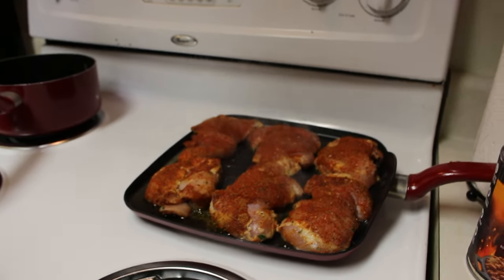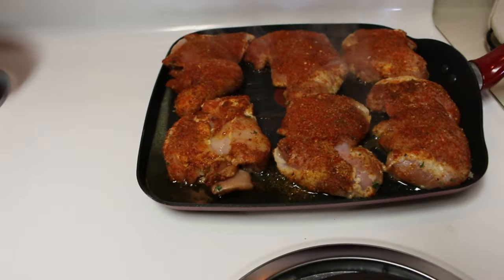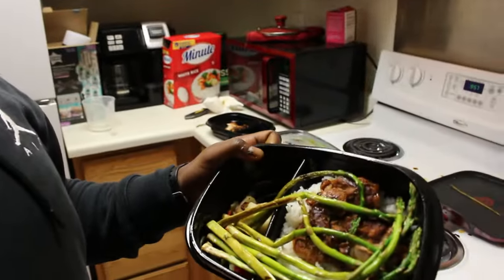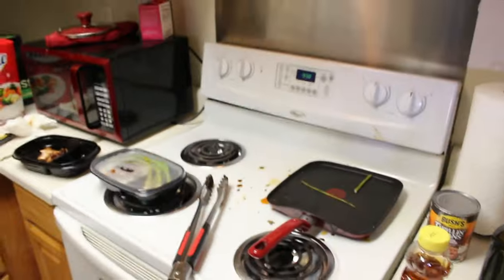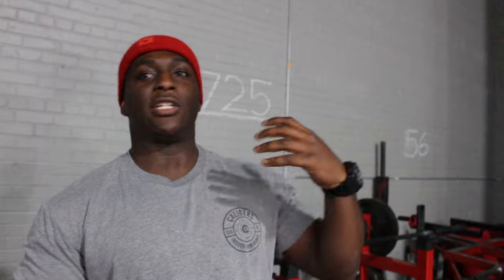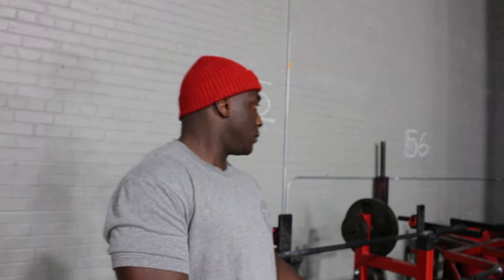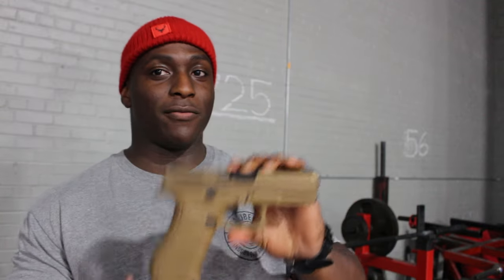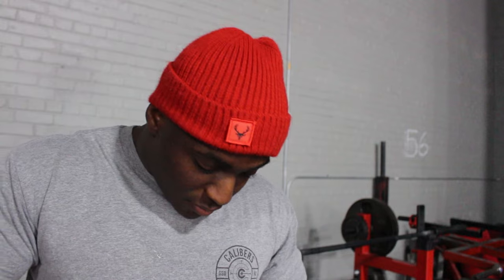Meal Prep | 1 weeks out